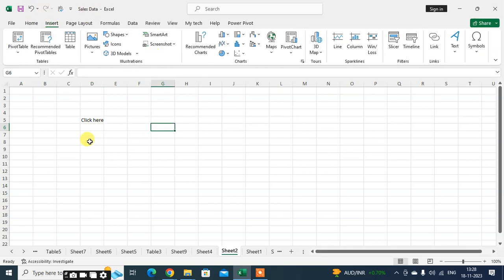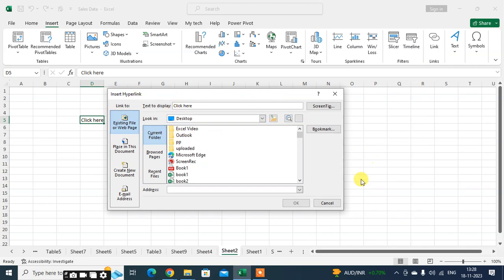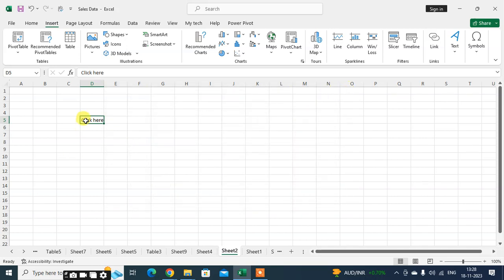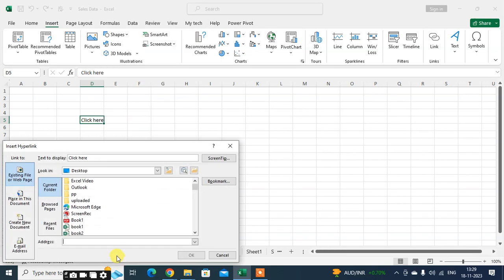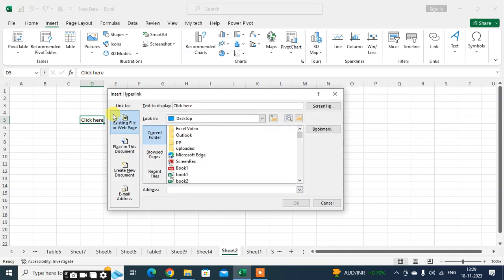How To Insert Hyperlink 3 Way In Excel Sheet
How To Insert Hyperlink 3 Way In Excel Sheet, we will see how to use hyperlink in different three way first way I will show you just select the cell select the word you want to put the hyperlink you want to attach the hyperlink of this word just select it and click on the insert tab you get here option links you can click here links you get the dial log box of insert hyperlink this is a first option second option you select this cell select this word right click